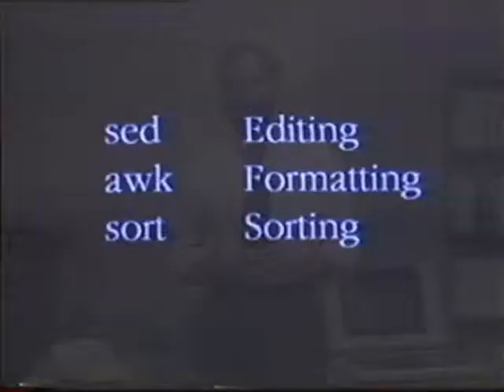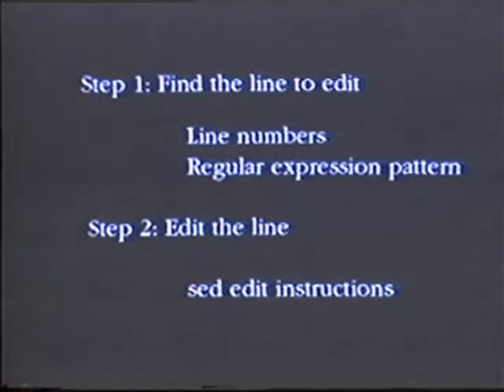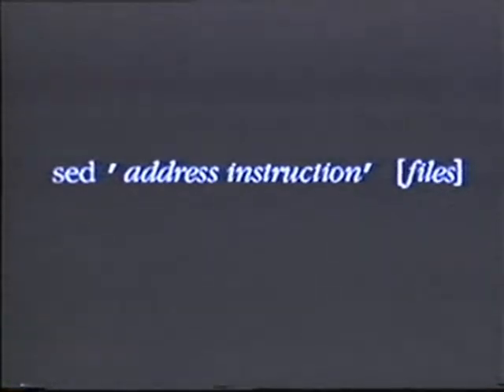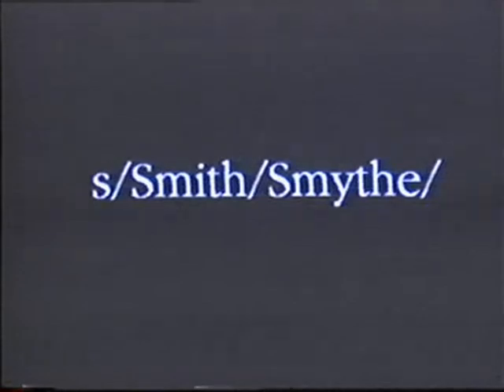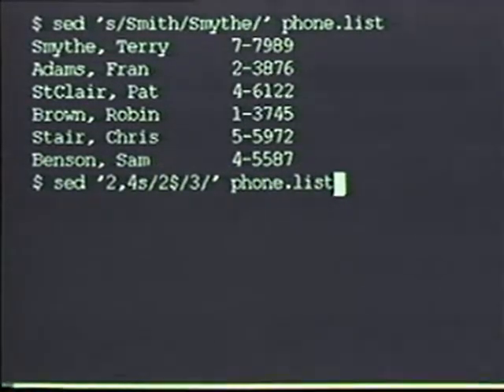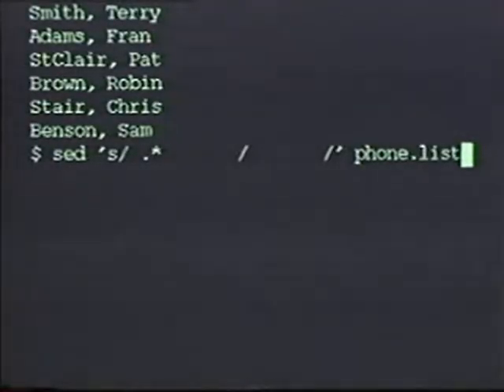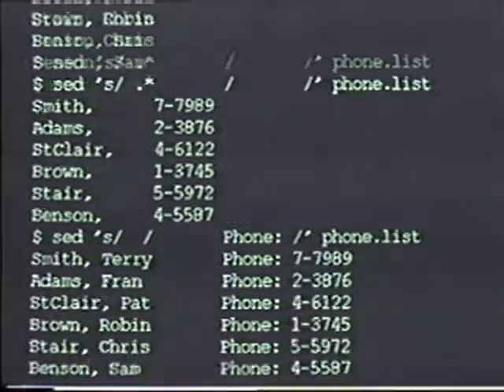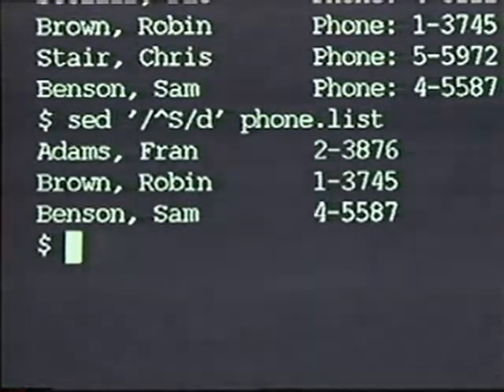4a certain sed system v (englisch)